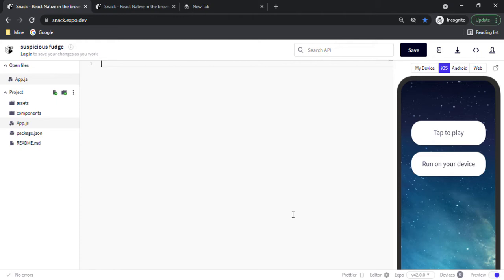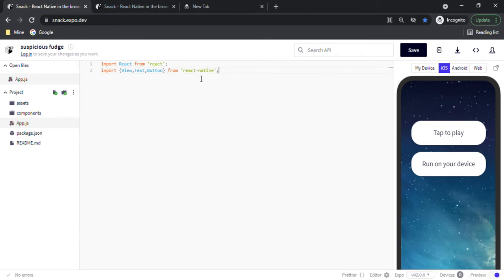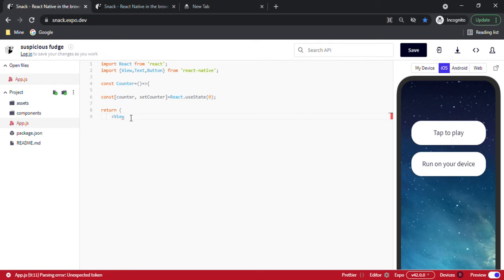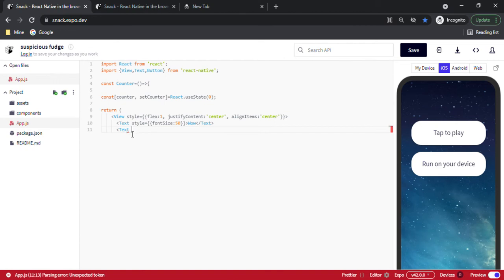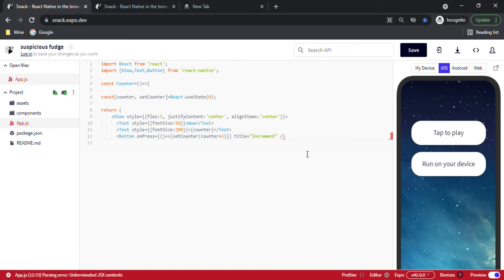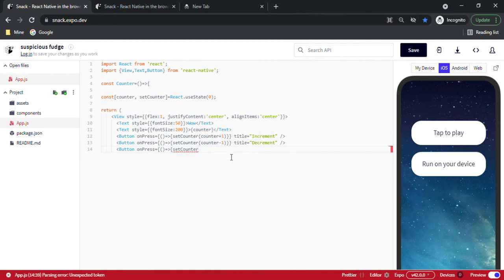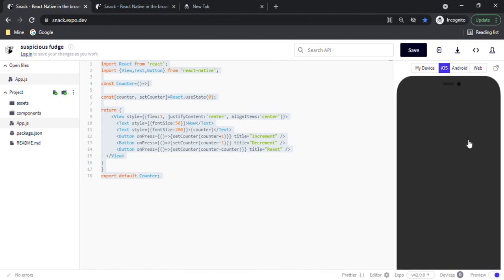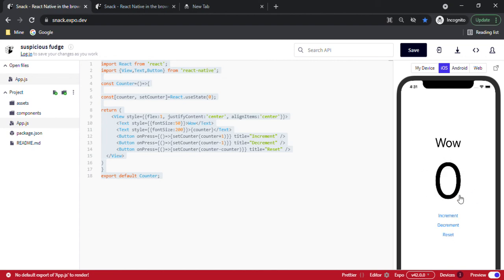Counter App using React native.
React Native Tutorial with in 10 minutes - Learn to build your own app that can support both IOS and Android.
this is also cross platform mobile app framework.